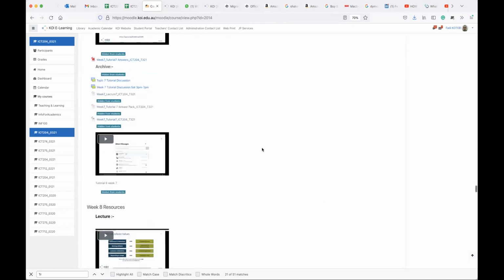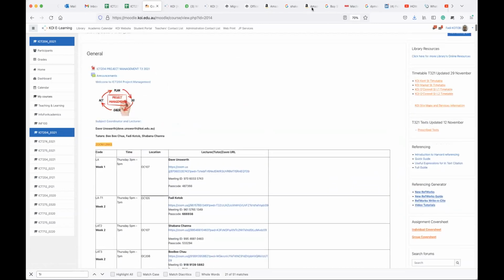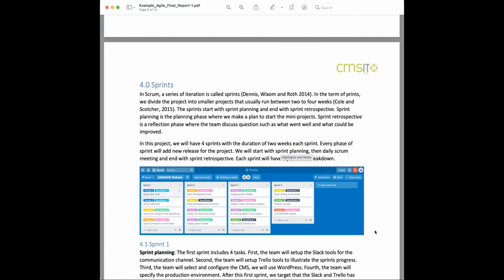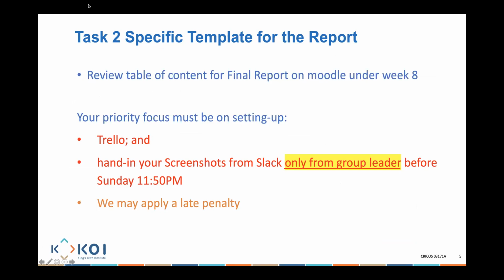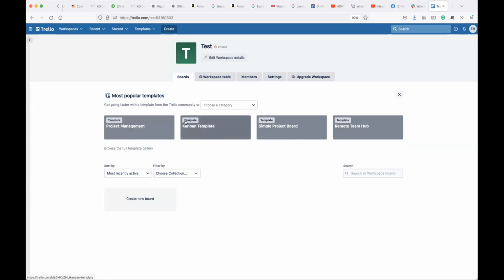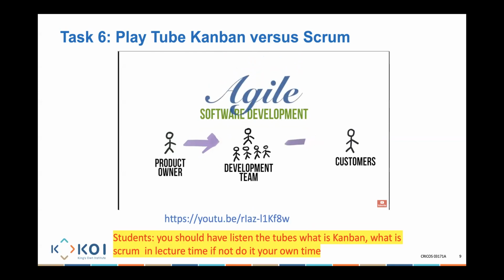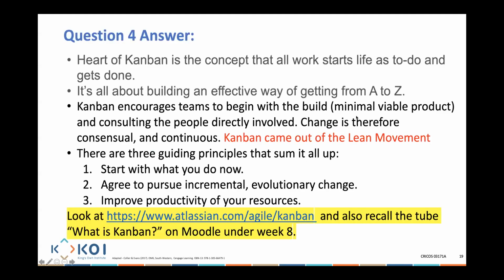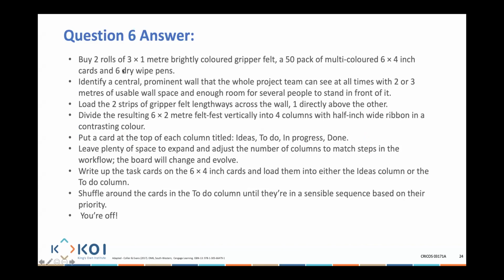ICT204 Tutorial Week 8